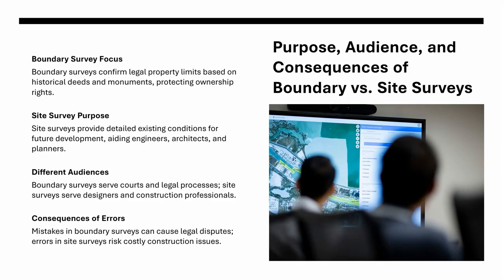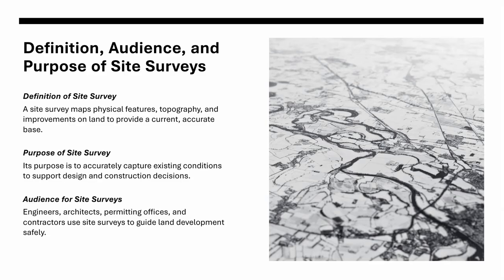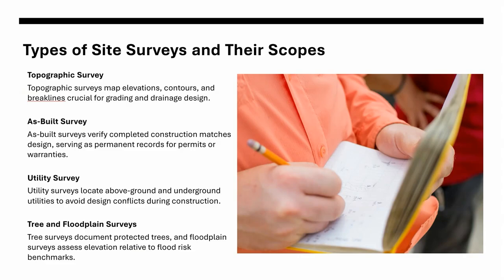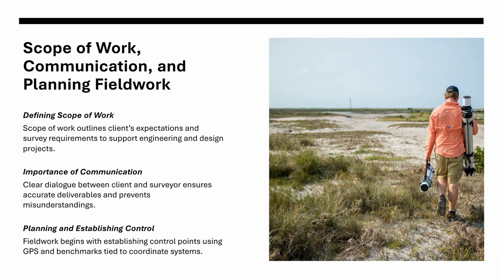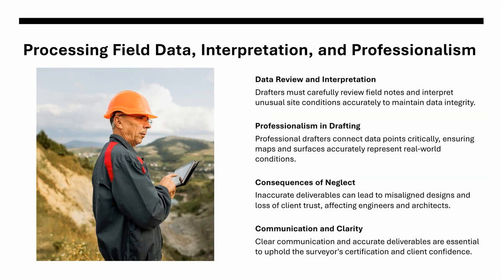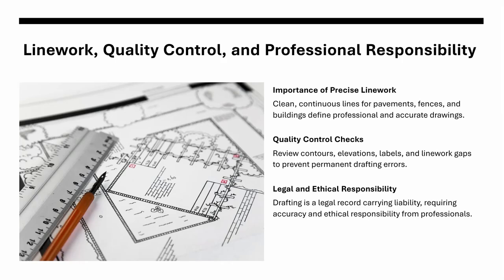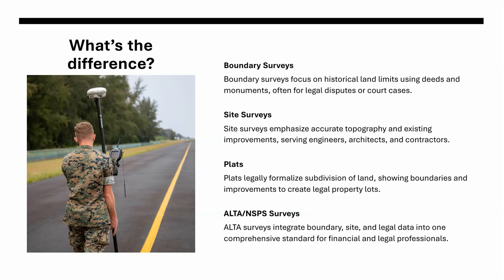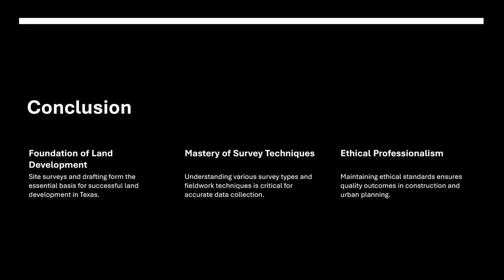Week 8 Lecture: Site Surveys and Drafting in Texas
00:00 - Introduction
00:40 - Comparison of Boundary Surveys and Site Surveys
04:49 - Definition and Components of Site Surveys
13:36 - Field Procedures and Data Collection in Site Surveys
21:39 - Drafting and Civil 3D Workflows
25:45 - Site Surveys as a Bridge in Land Development
30:16 - Conclusion